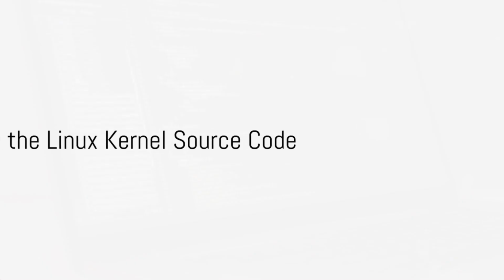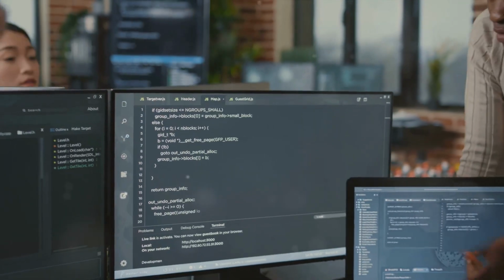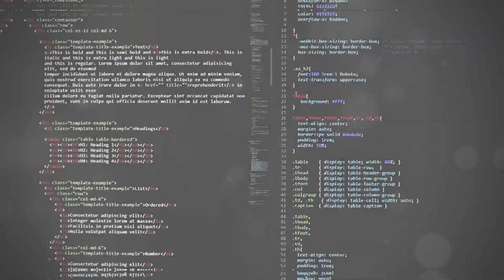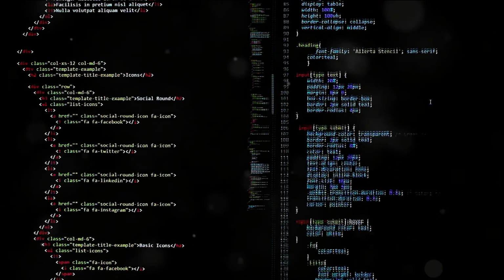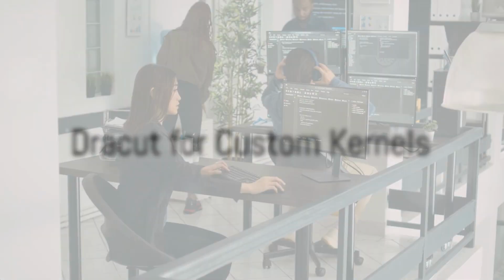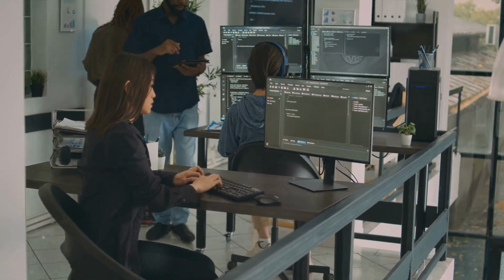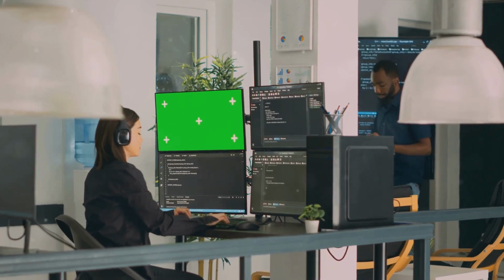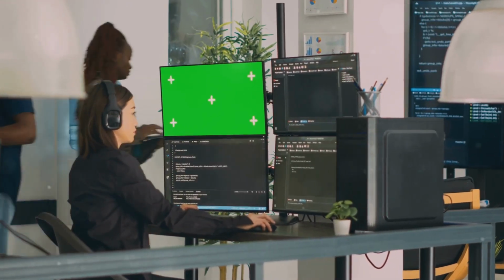LPIC-2 (201-450) Exam Full Course - Lesson 201.2 Compiling a Linux kernel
In this video, we dive deep into the world of Linux kernel compilation, a crucial skill for any advanced Linux professional. From understanding the basics to navigating complex processes, we provide a comprehensive guide to help you master this essential aspect of Linux customization.

Join us as we break down the steps, share expert tips, and troubleshoot common issues along the way. Whether you're a seasoned Linux user looking to upskill or a newcomer curious about the inner workings of the kernel, this video is packed with valuable information to broaden your knowledge.

OUTLINE:

00:00:00 Understanding the Linux Kernel Source Code
00:00:36 Kernel Makefiles and Compilation Process
00:01:15 Customizing the Kernel with 'make menuconfig'
00:01:33 Building and Installing the Kernel
00:02:04 Managing Kernel Modules and Support
00:02:34 Dracut for Custom Kernels